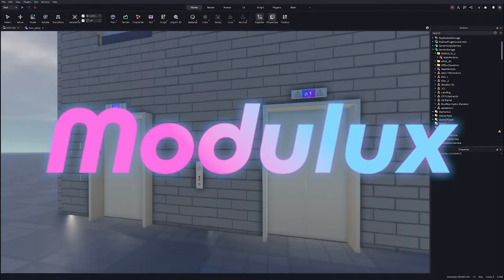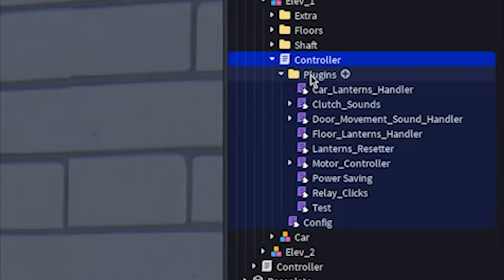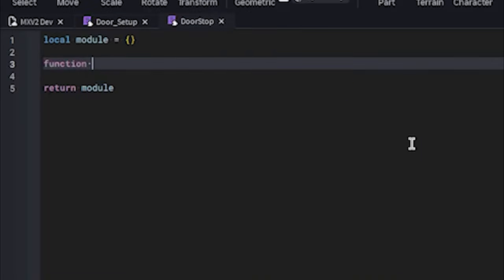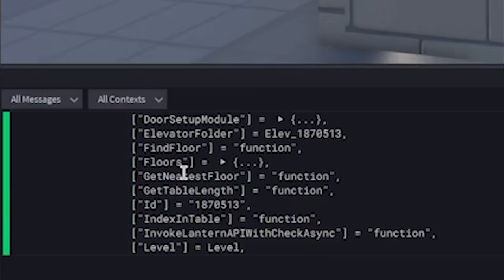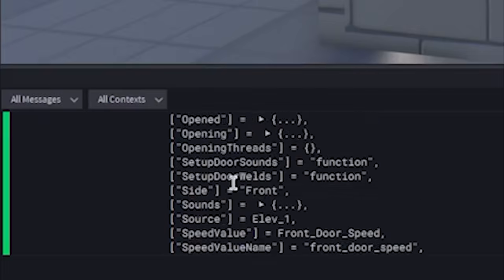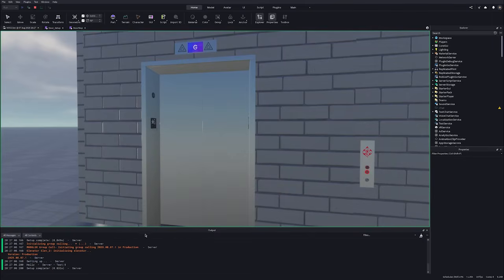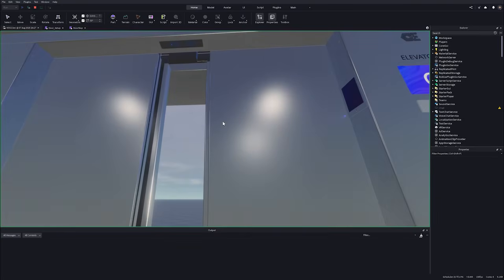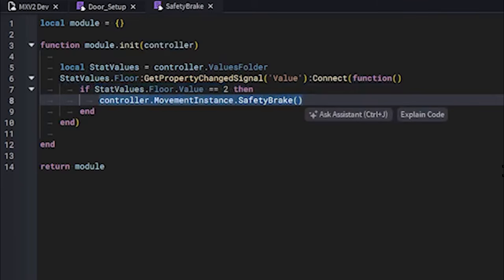Modulux V2 Guide: Plugin Modules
In this video, I cover how to create plugin modules with Modulux V2. While this guide starts off with the very basics, a full documentation will be released soon.